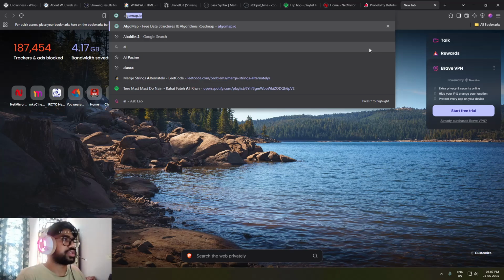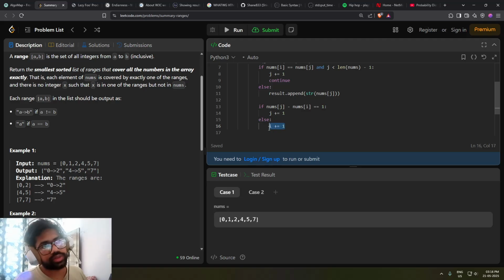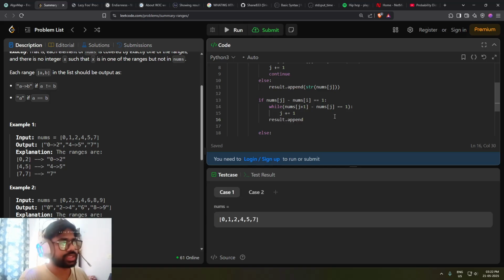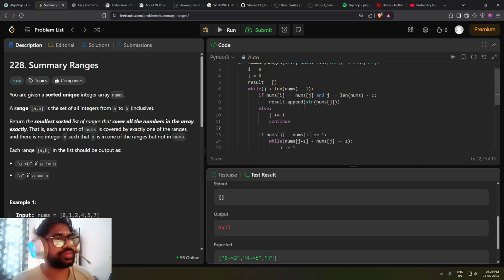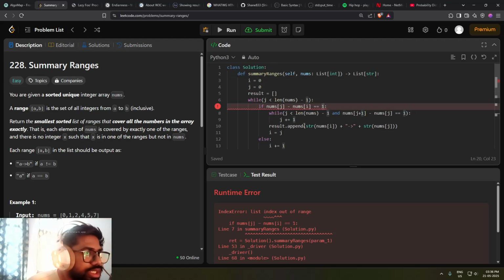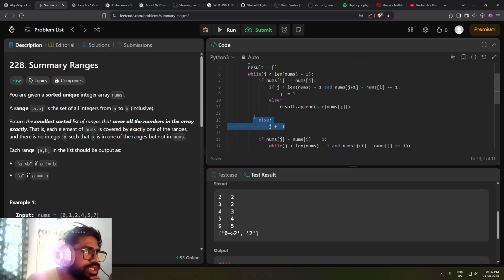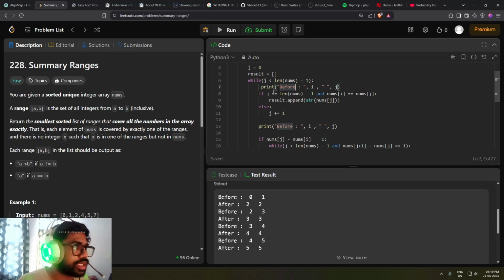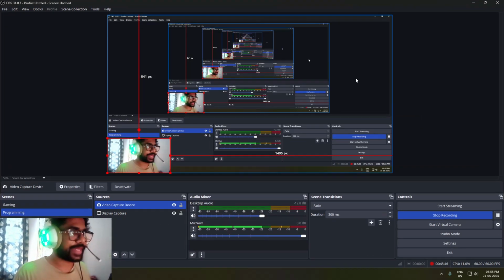10 - LeetCode 228 #1